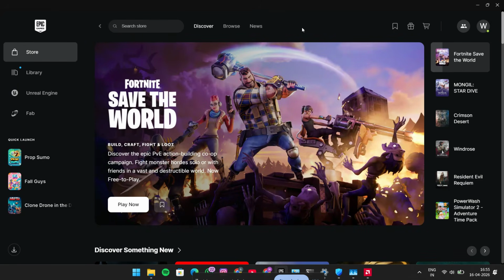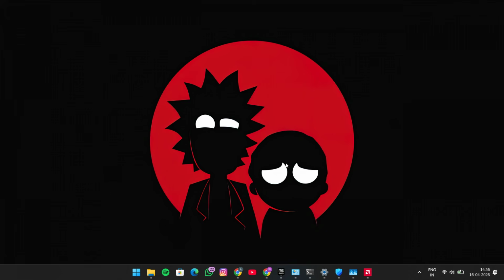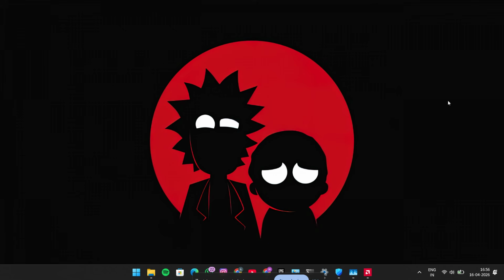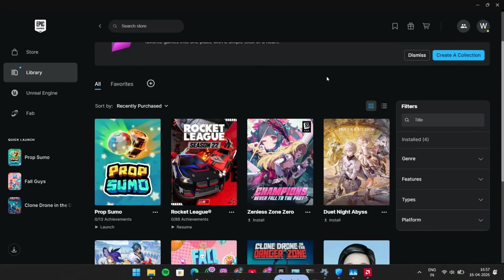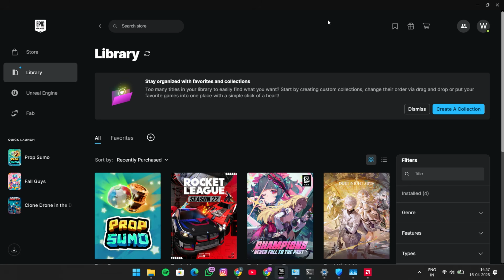Fix Epic Games Error Code Esp-Dist-001 (Easy Step-By-Step Guide)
Fix Epic Games error code ESP-DIST-001 with this easy step-by-step tutorial for PC and network troubleshooting.
Learn how to clear cache, verify game files, test your internet connection, and fix install drive issues fast.

🕚Timestamps:
00:00 Introduction and what ESP-DIST-001 means
00:24 Clear Epic Games web cache on PC
00:55 Power cycle your router, modem, and device
01:29 Verify game files in Epic Games Launcher
02:02 Test with a mobile hotspot or different connection
02:39 Make sure Fortnite and Epic Games Launcher are on the same drive
03:10 Final recap and next steps

✍️What You'll Learn In This Video:
• How To Clear Epic Games Web Cache On PC
• How To Power Cycle Your Router And Modem Properly
• How To Test Whether Your ISP Is Causing The Error
• How To Check If Fortnite And Epic Games Launcher Are On The Same Drive
• How To Troubleshoot Epic Games Error Code ESP-DIST-001

💡Pro Tips:
• Restart the Epic Games Launcher after deleting cache so the changes fully apply.
• Use a hotspot test to quickly separate launcher problems from ISP problems.
• If verification finds missing files often, reinstall the game on the same drive as the launcher.
• Keep your network equipment unplugged for a full 60 seconds to fully reset the connection.

epic games, esp-dist-001, epic games error code, epic games launcher, fortnite fix, gaming fix, pc troubleshooting, game error fix, verify game files, clear cache, router reset, hotspot test, launcher error, epic games support, pc gaming